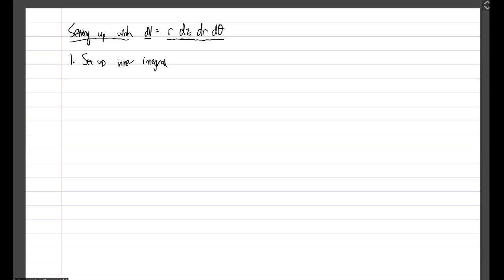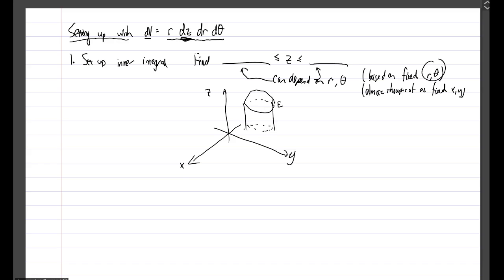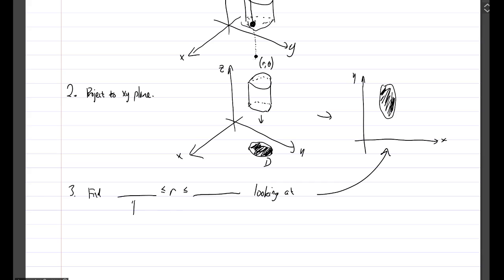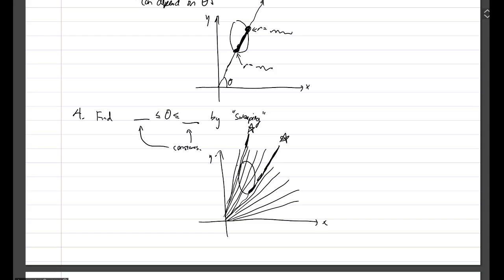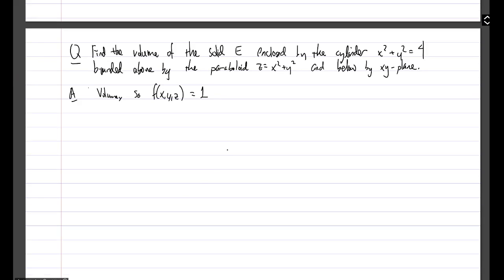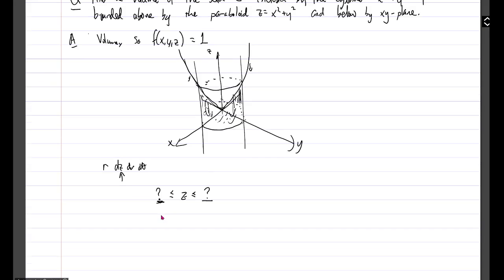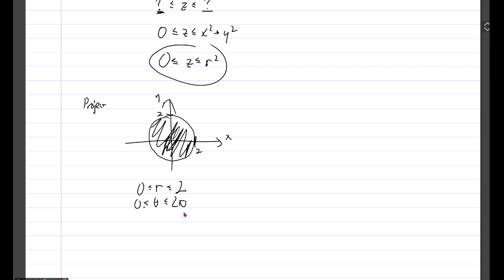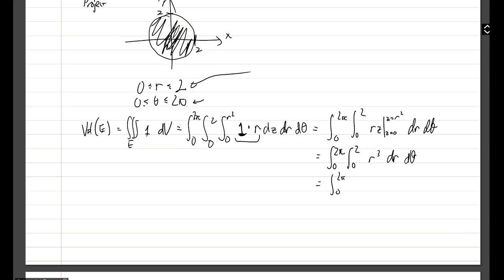310 Day 30 Part 4